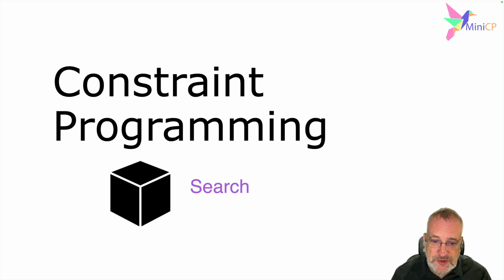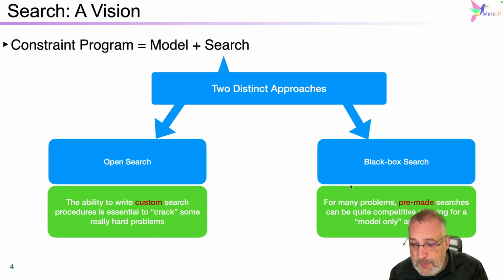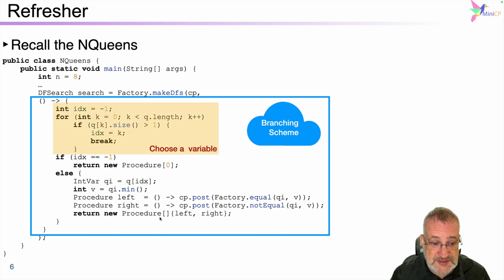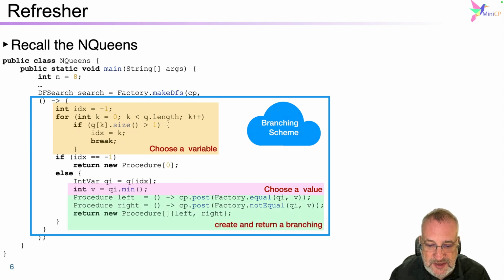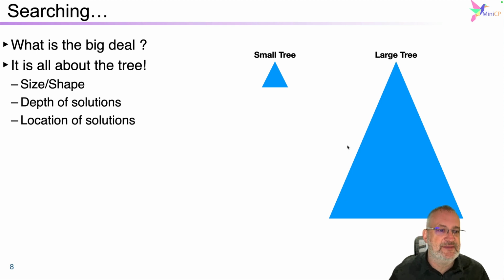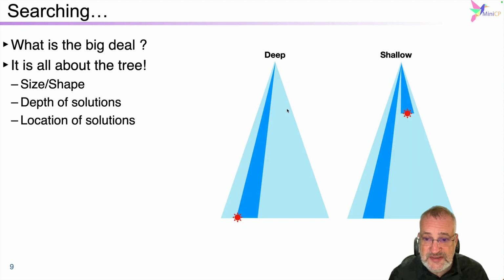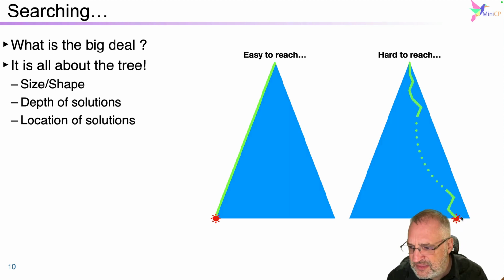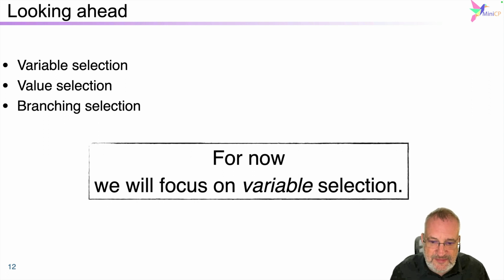Louv31x 2022 s09 ss01 v01 Introduction to Black-Box Search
CP = Model + Search but the goal is to even simplify this view by automating the search part. This requires designing efficient black-box searches.